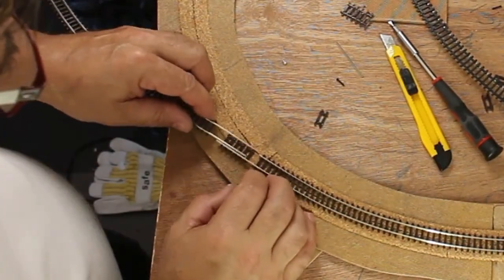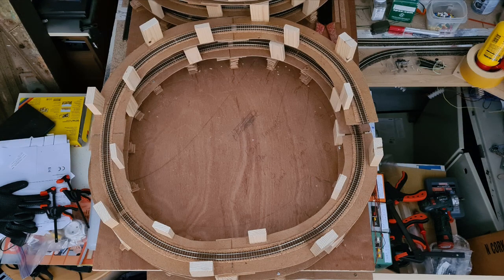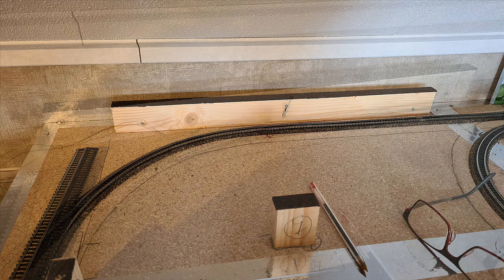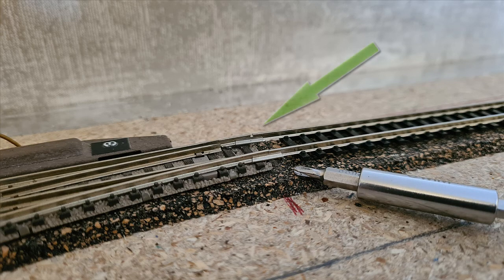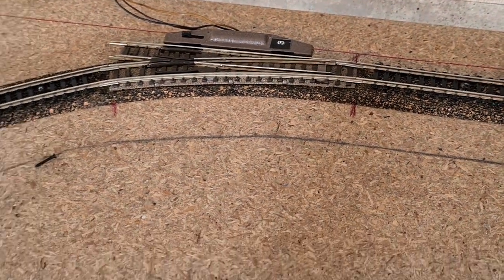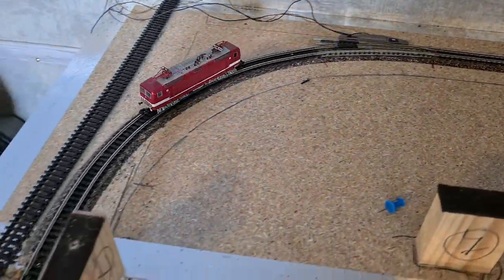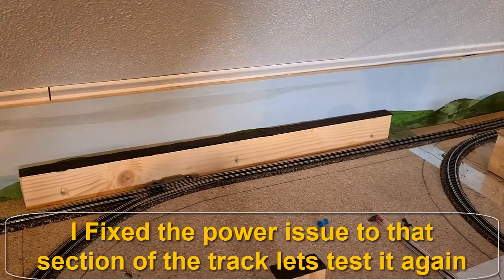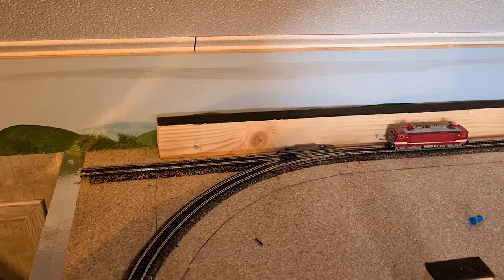VLOG # 24 Adding a turnout to the main track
VLOG # 24  Adding a turnout to the main track 'N' Scale Model Train track

In this video I show you the progress of my Helix and were it resided
I also added a turnout in the Main track to have the train travel to the Helix

History:
1996 in which we founded H&H Express a Family Model Train Hobby
H&H Express Stands for:  Hai & Helmie Express

We Joined a Model Train Club based on the 'N' Scale
We Build Several Modules of which you can see the Pictures here
During the years the track got bigger and bigger and finally hit the 35 Meters (115 feet) of track.

Due to Changes We stopped the Hobby and stored the Modules/trains

With all the new electronics, Computers etc. we decided to Build a new track starting in January 2020

Since we Still have the old Modules we can use a lot from them.
The New track layout has the following size: 250cm by 150cm ( 8.2 Feet by 5 Feet)

The new track will be controlled using a Rasberry Pi, Arduino or other computers

Enjoy the rest of the Video of some Pictures of the Old track.

This Content is Not Specific directed to Kids

H&HExpress
H-HExpress
HH240165